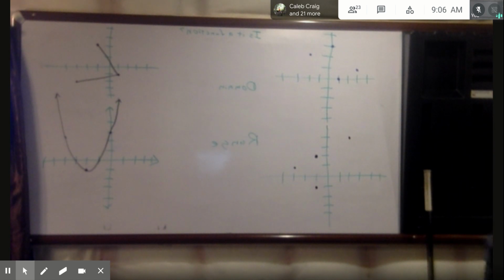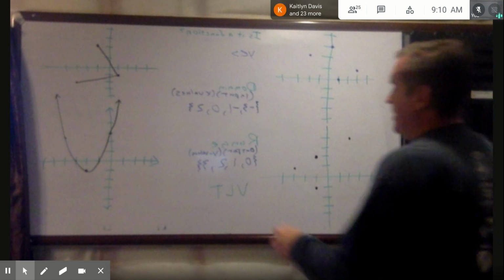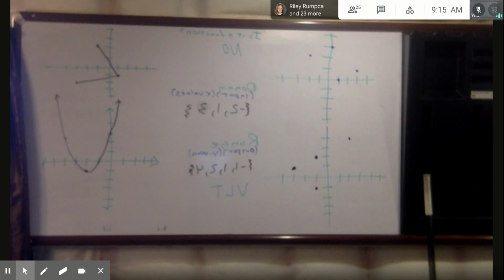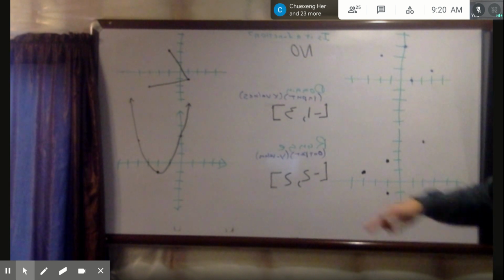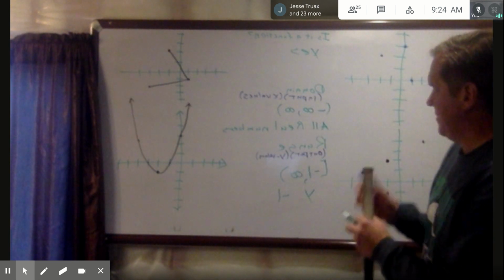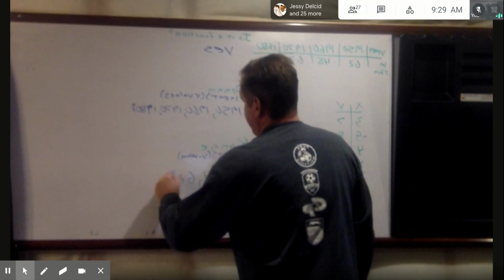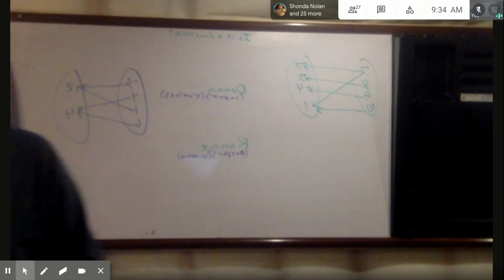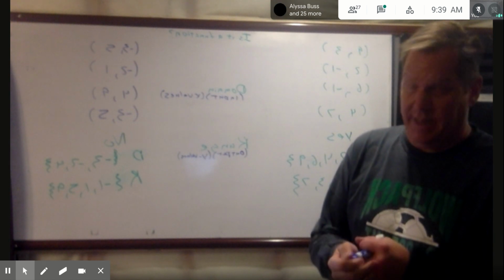4.1 Day 1 Functions